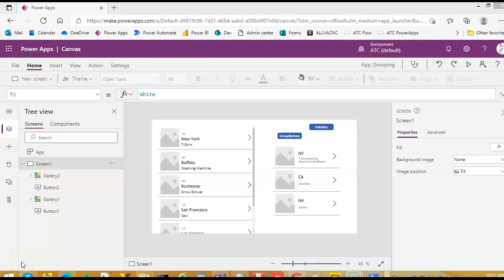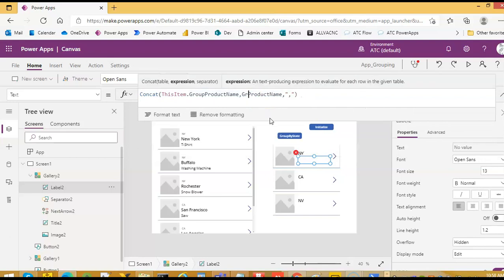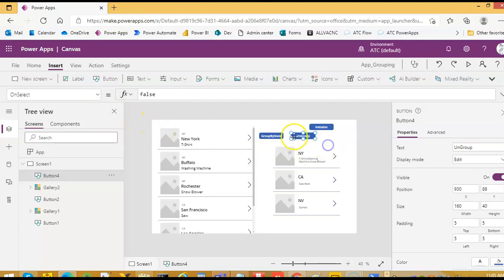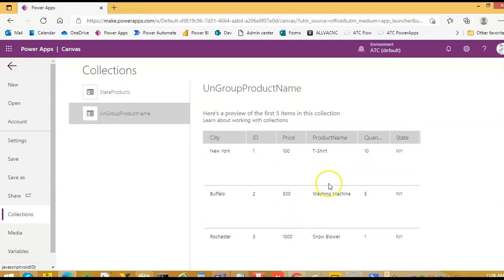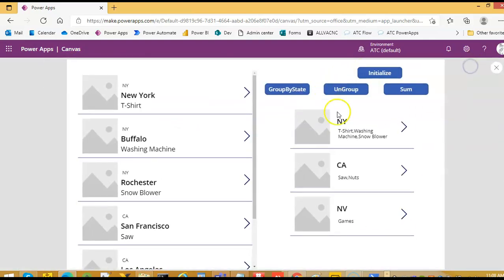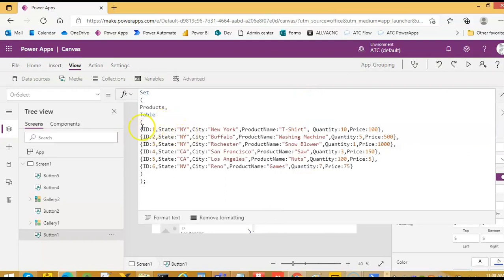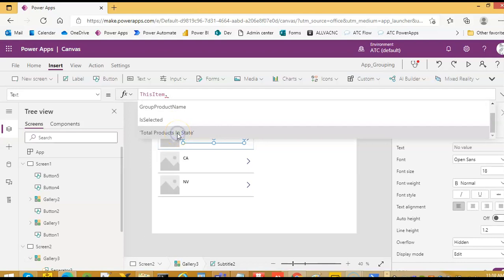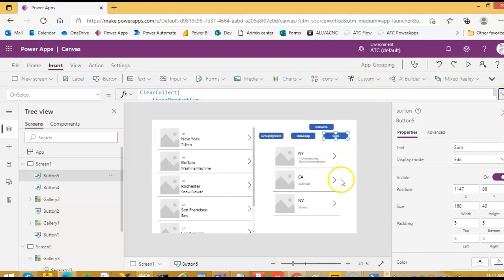Lesson169 - Table UnGroup Sum - Power Apps 1000 Videos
Description - This Video Covers Table UnGroup Sum